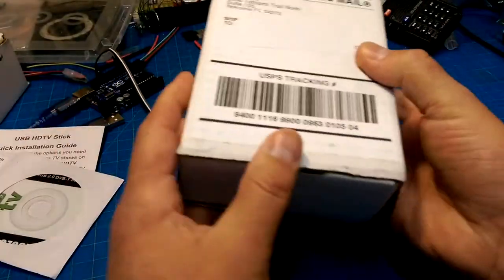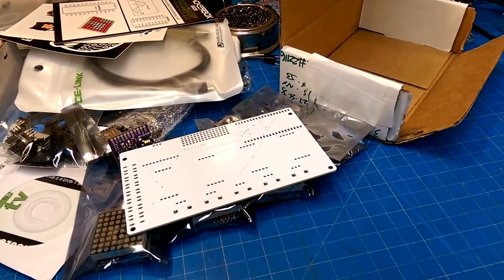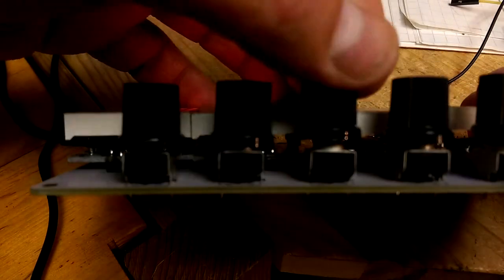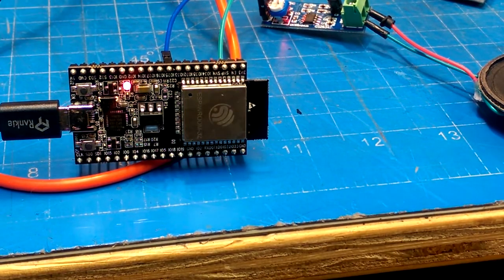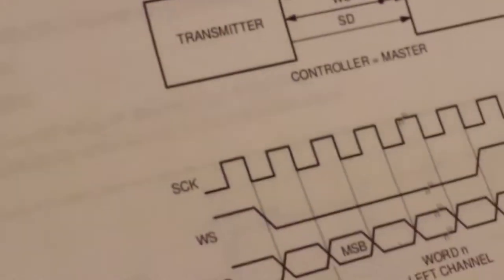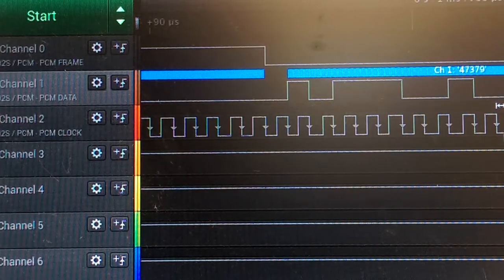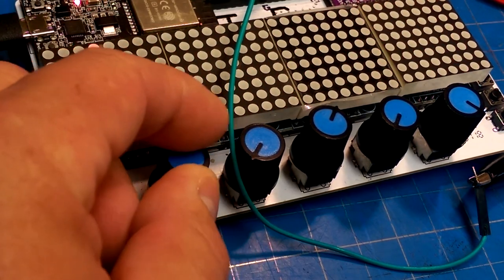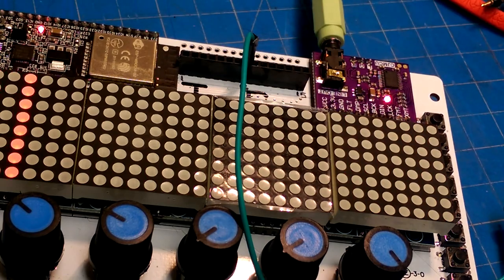Hackerboxes 0028 - Jambox Part 1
Hackerbox 0028 Jambox is all about digital audio and the esp32.  The custom pcb included provisions for a gang of 4 8x8 SPI driven led grids, 5 10K pots and 8 push buttons.  It also has a provision for an esp32 and a Burr-Brown (now TI) DAC, the PCM5012A.

The esp32 has several ADC and two DAC channels.  There are a number of projects that the i'ble links to such as:

Using the esp32 and built in storage and DAC to generate 8bit analog out at line level:

Using the esp32 with either a built in DAC or an external I2S DAC (PCM5012A) to play music from an external SPI connected SD card:

They provide an example sequencer project that uses the esp32 to generate "tones" and play them back, but for me that project has a weakness in that it does not produce pure tones.  I struggled a bit with the examples from Espressif and discovered that one way to produce pure tones you to completley fill the DMA buffers with an even number of cycles of your desired frequency:

So in an upcoming video I will explain a bit more about what that means and hopefully find a way to generate tones that can be adjusted using some user input.